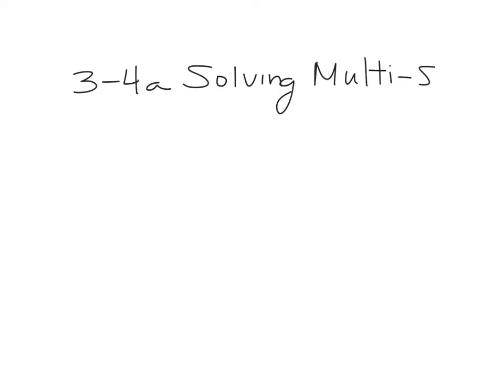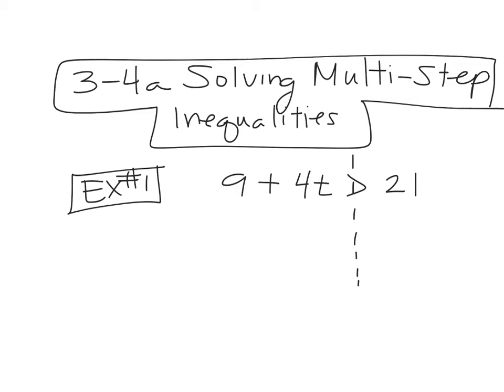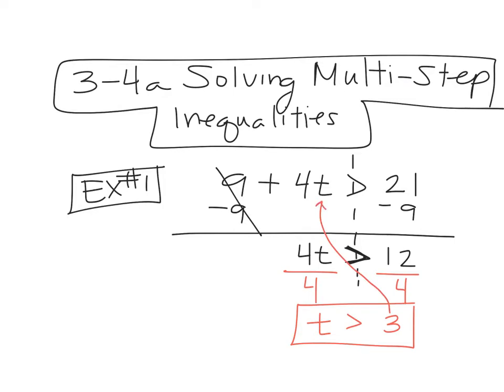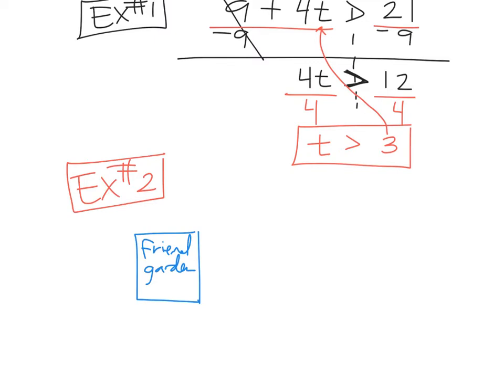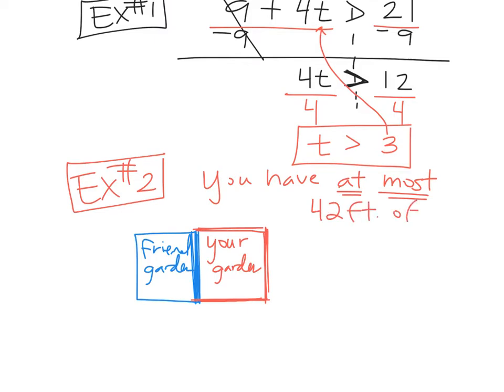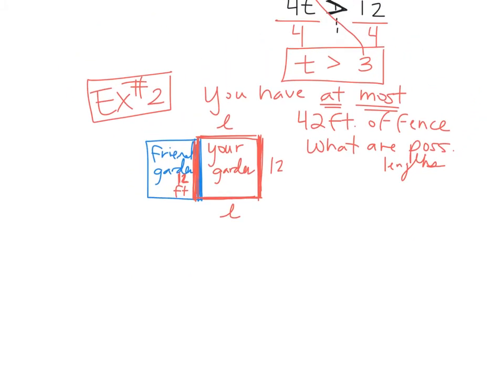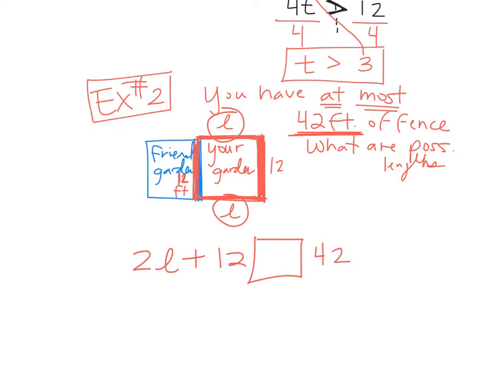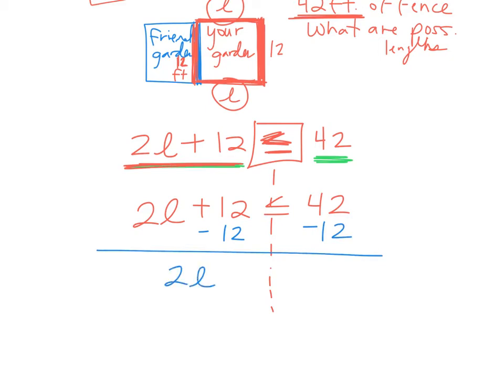1a 3.4a multi-step inequalities